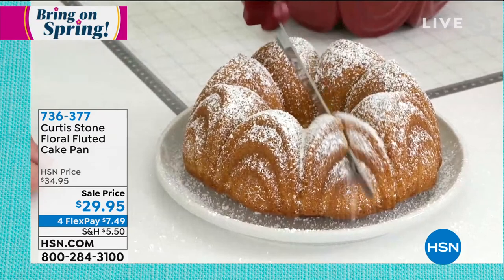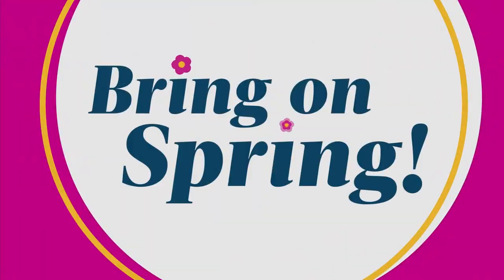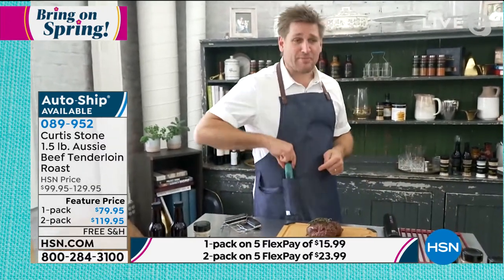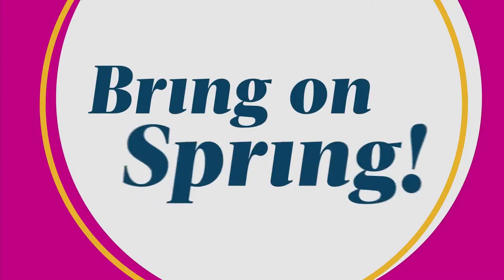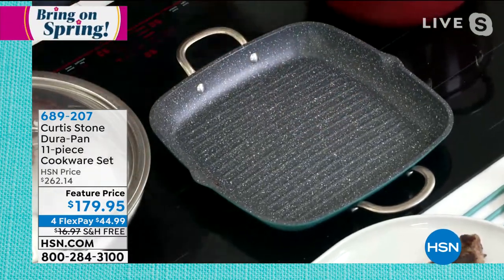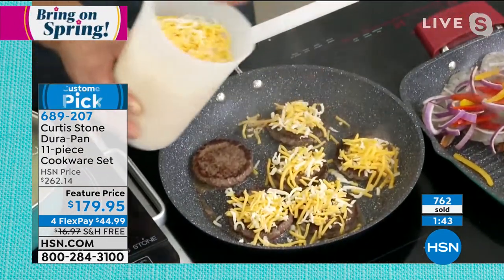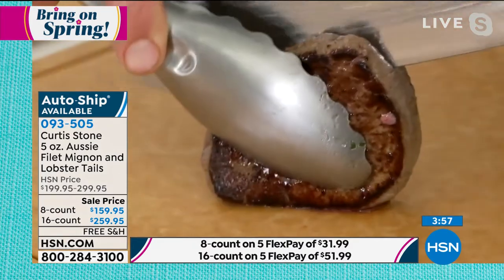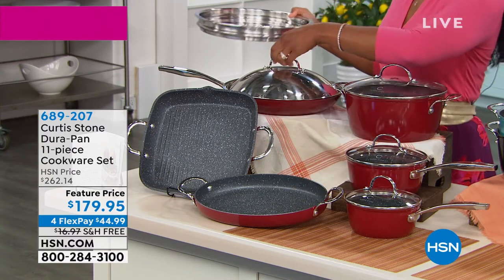HSN | Chef Curtis Stone Spring Kitchen 03.20.2021 - 02 PM